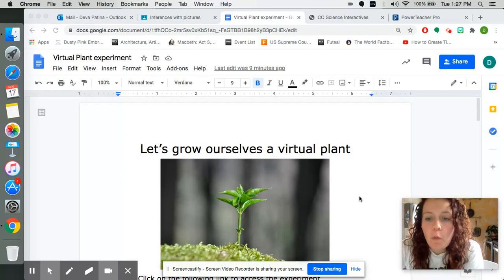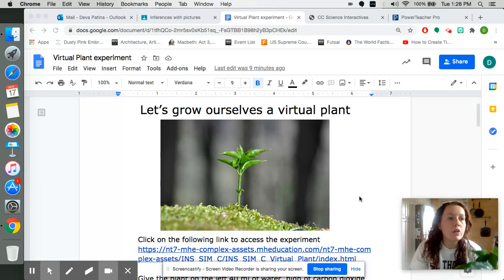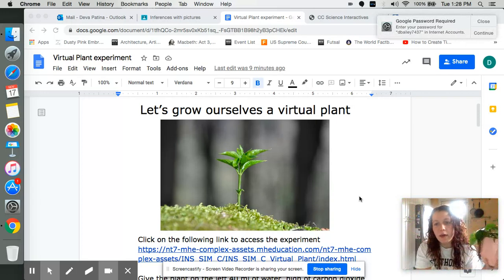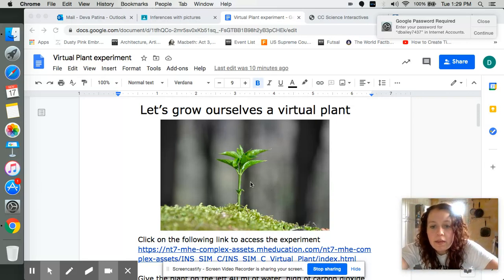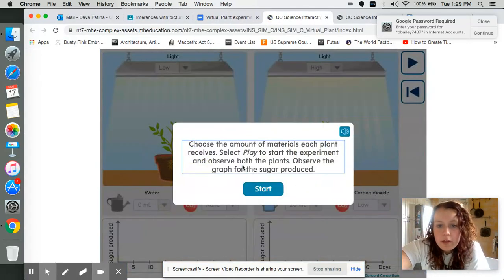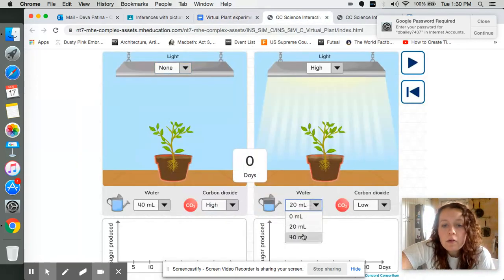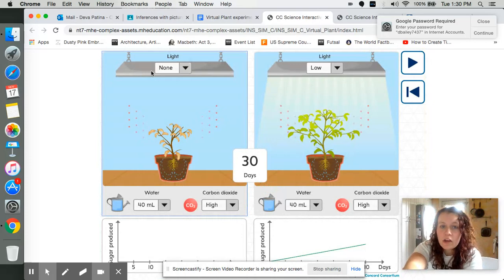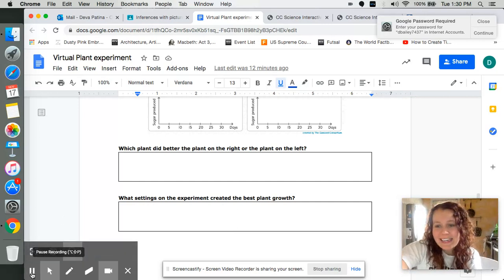Virtual plant experiment (Nov. 19)